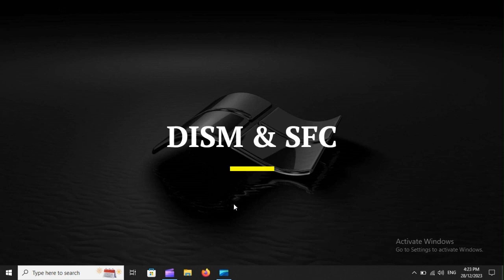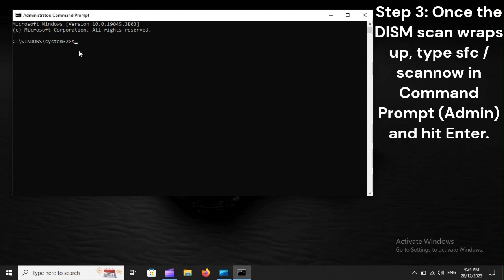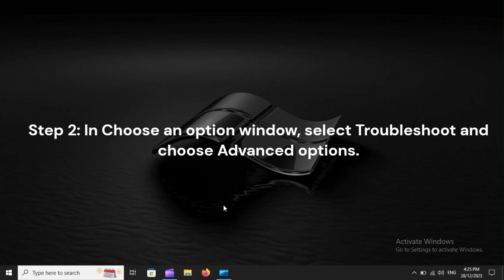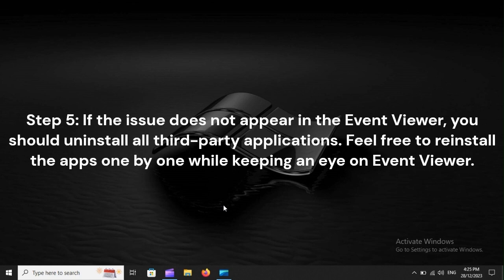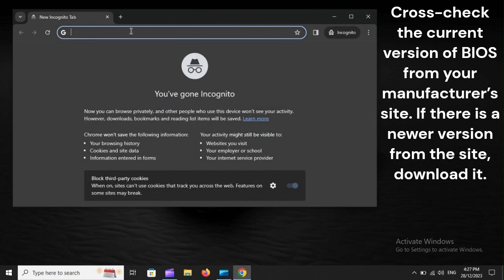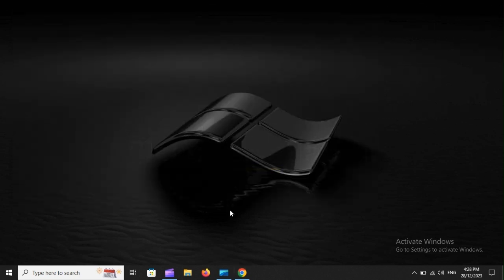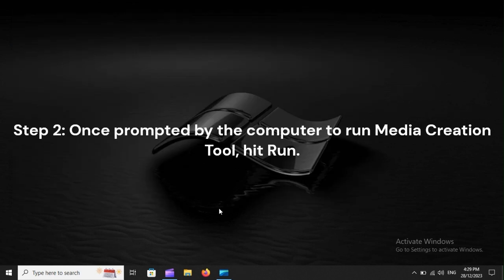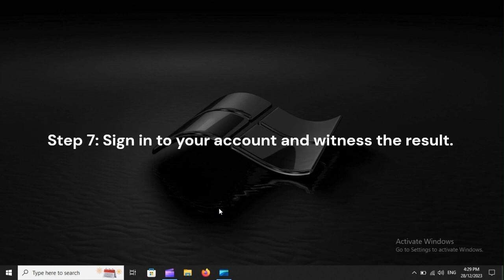SOLVED! AESMService: SGX Is Disabled At AESM Service Startup – What To Do?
You recently noticed multiple entries regarding "AESMService: SGX is disabled at AESM Service startup" in Event Viewer? Then you must consider the possibility of corrupted system files which warrant DISM and SFC scan. Also, it's strongly recommended that you boot into safe mode, update the BIOS and execute a clean installation to be thorough.

For more information on each fix, please take a look at our vid.